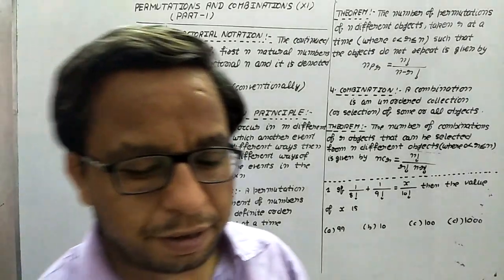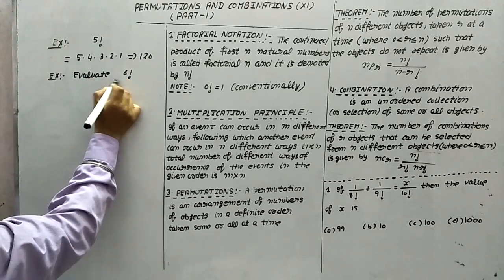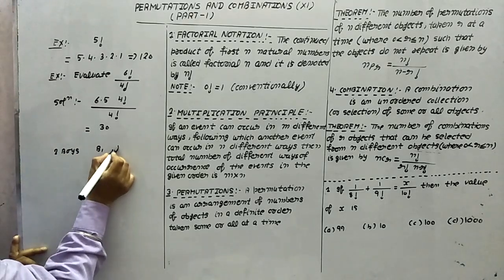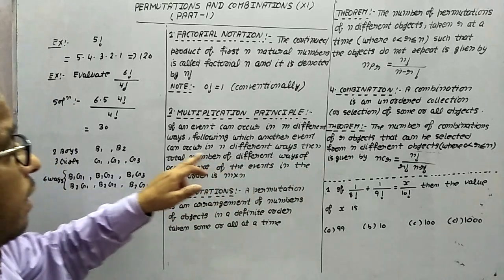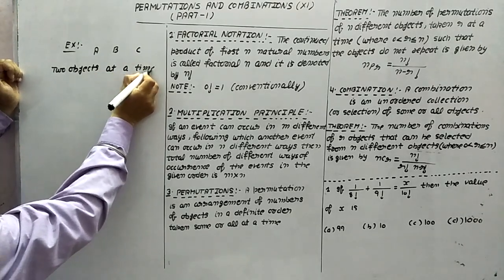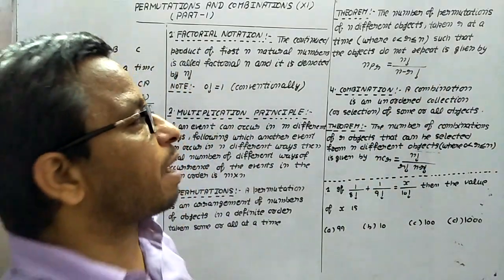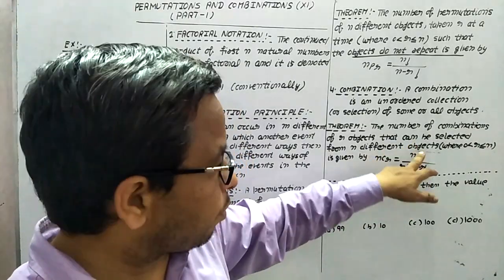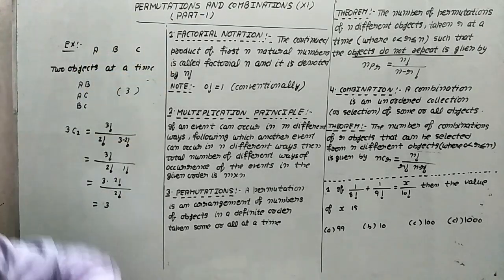PERMUTATIONS & COMBINATIONS XI (PART-1)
FACTORIAL NOTATION, MULTIPLICATION PRINCIPLE, CONCEPT OF PERMUTATIONS & COMBINATIONS